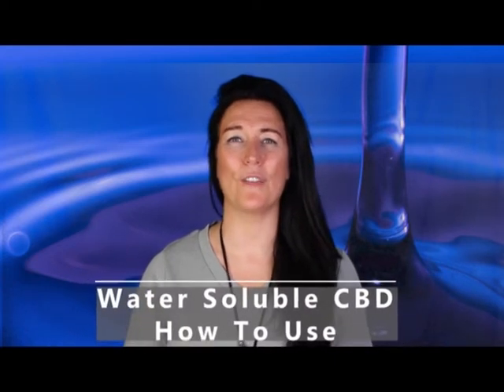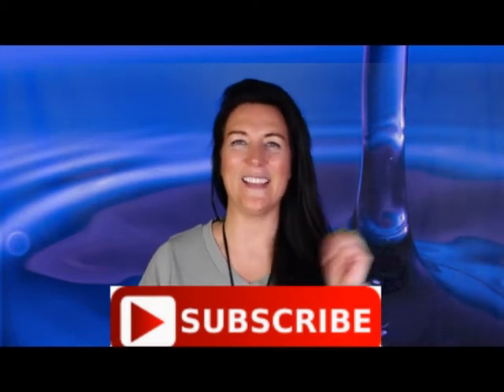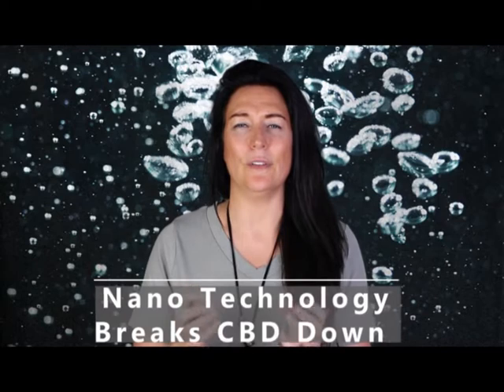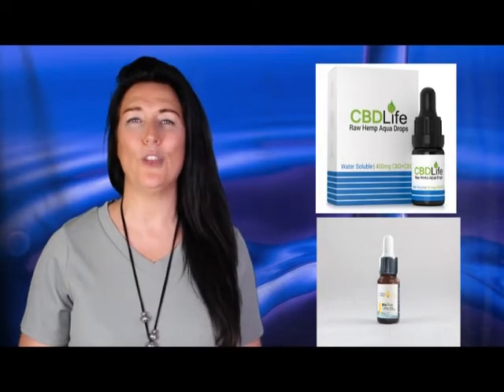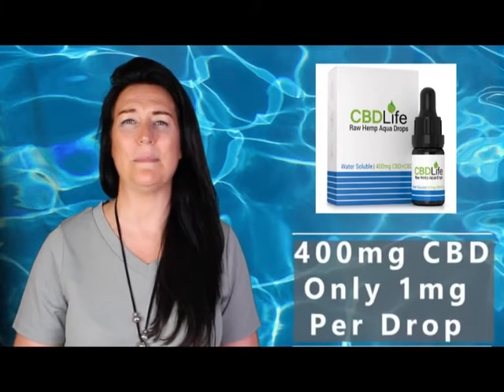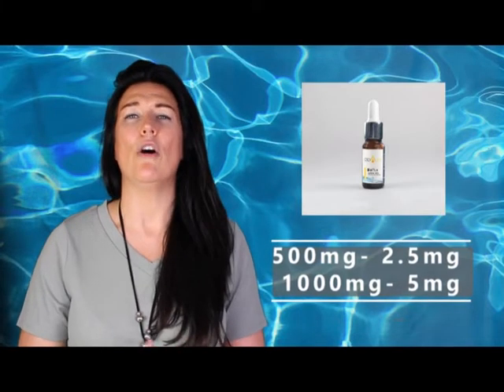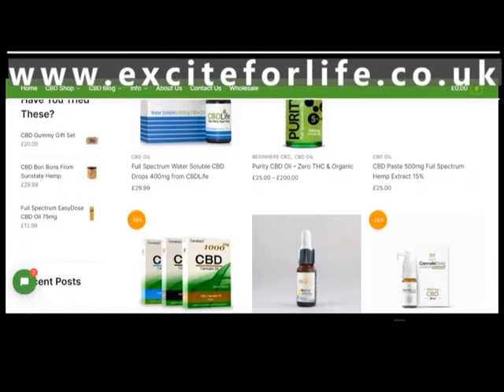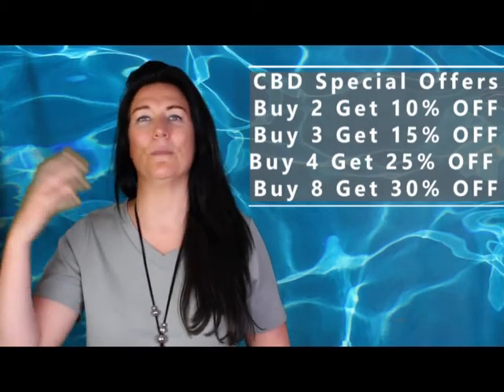Water Soluble CBD | Types & Dosage | How To Use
Learn about the benefits and effectiveness of water soluble CBD. In this video, we explain how it differs from regular CBD oils and how to incorporate it into your family's diet.

In this video, I’ll explain what water soluble CBD is and how it differs from normal CBD oils. You’ll learn about how water soluble CBD is made and why it works more effectively in the body.

We will explore the different types of water soluble CBD and see how you can easily incorporate it into your family’s diet. Water soluble CBD is said to be 5 times more effective than normal CBD oil because it is pulverized into millions of tiny particles through a process called nano technology.

This means these tiny particles can dissolve in water and, as our bodies are made of 60% water, they are absorbed more effectively than oil-based CBD.

In this video, I discuss the two types of water soluble CBD available from Excite For Life CBD Shop: Full Spectrum Water Soluble CBD and Isolate Water Soluble CBD. Both types are tasteless when added to a drink, making them perfect for children and adults alike.

Watch to find out how water soluble CBD can benefit you and your family!
Water Soluble CBD Oil

★ Full Spectrum Water Soluble CBD Oil – Terpene Infused 1500mg, 3000mg

How to Use Water Soluble CBD
Simply add the required amount of CBD to your favourite drink. This could be water, milk, juice, tea, coffee, or even a cocktail.

For Children: Start with 1-5mg per day.
For Adults: Start with 5-10mg per day.

After several days, you can increase the dosage if necessary. Don’t worry—you can’t overdose on CBD. Gradually increase the amount until you find your CBD sweet spot, which is the right amount for your body. Listen to your body and adjust based on how you feel.
Excite for Life- CBD Shop
7 Westgate
Cleckheaton
West Yorkshire
United Kingdom
BD19 5ET

These statements have not been evaluated by the FDA and are not intended to diagnose, treat or cure any disease. Always check with your physician before starting a new dietary supplement program.